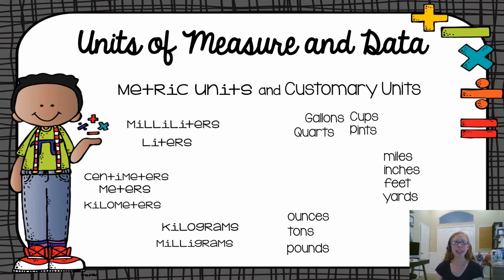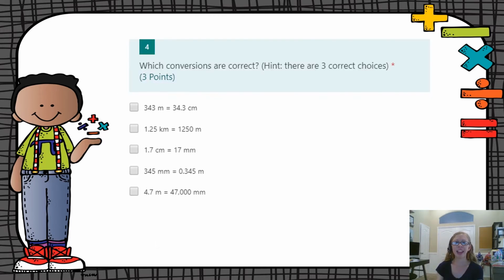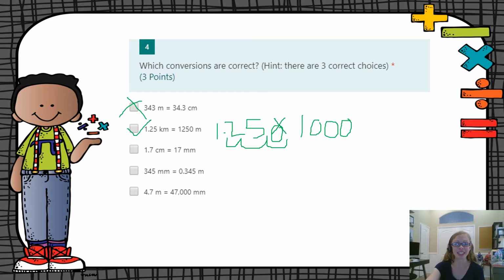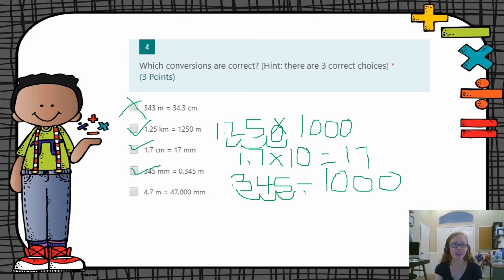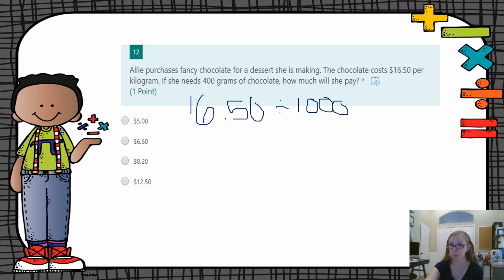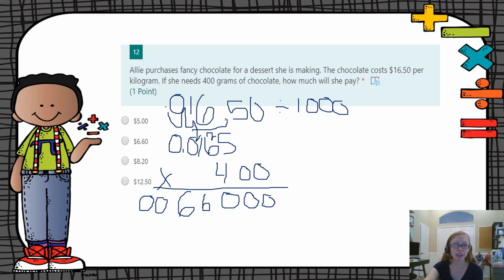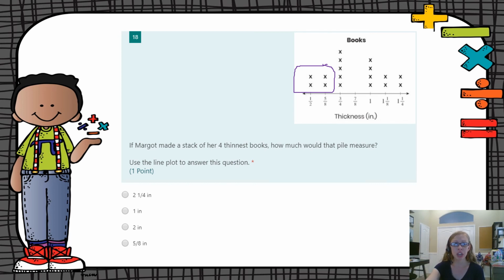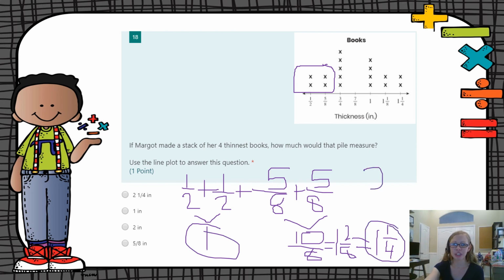Units of Measure and Data - Work Sample Help